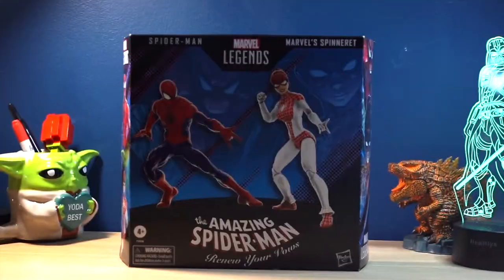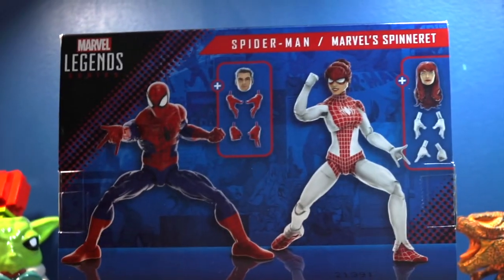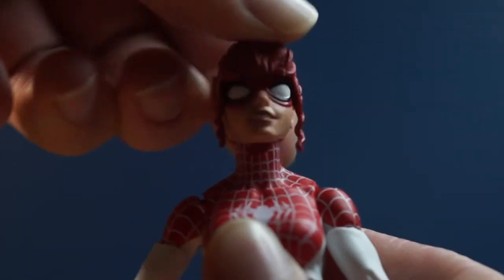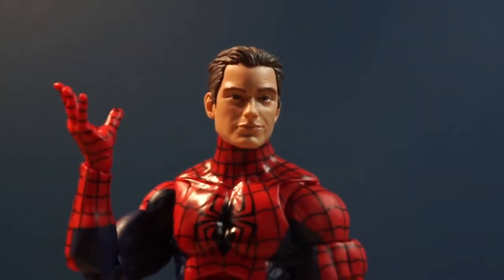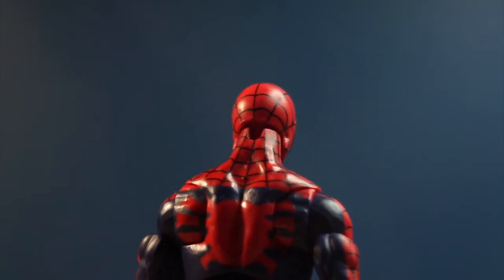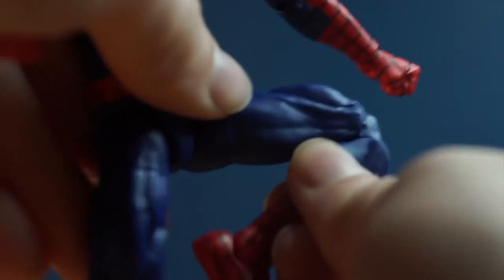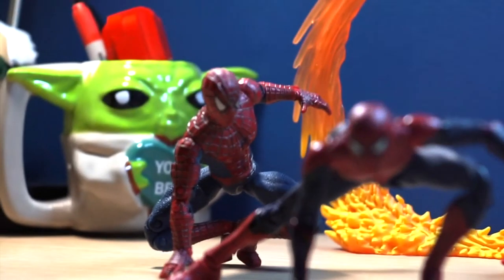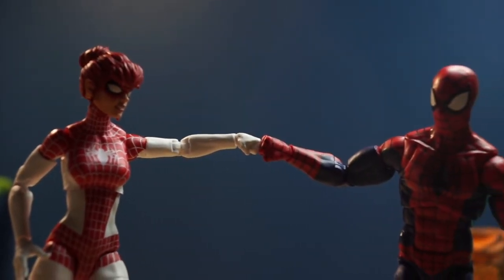Marvel Legends Spiderman and Spinneret "Renew your Vows" 2 pack REVIEW!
today we are taking a look at Spider-man Renew Your Vows Marvel Legends